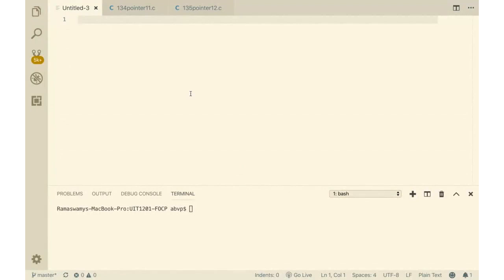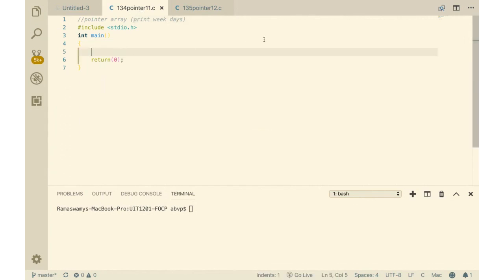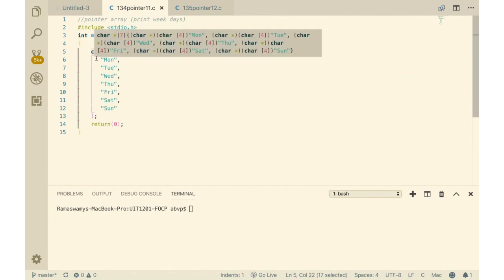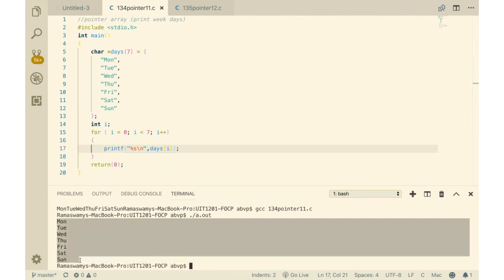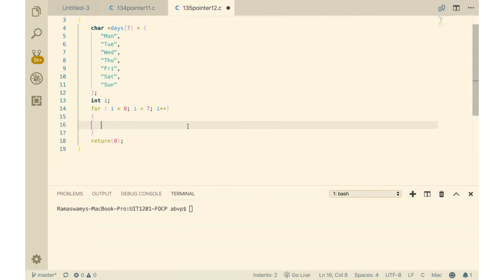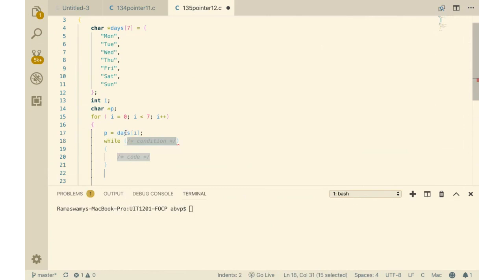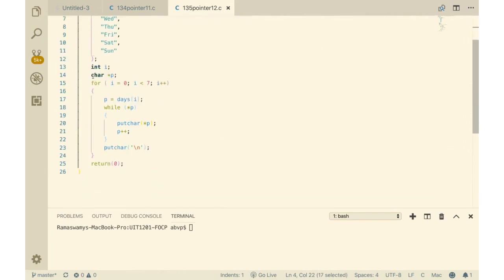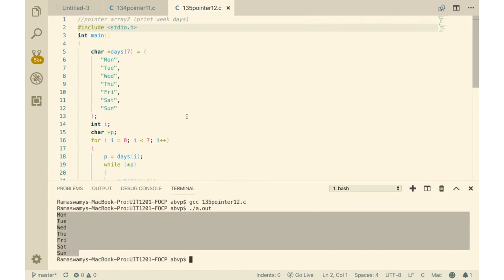Array of Pointers in C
This video is about Array of Pointers in C